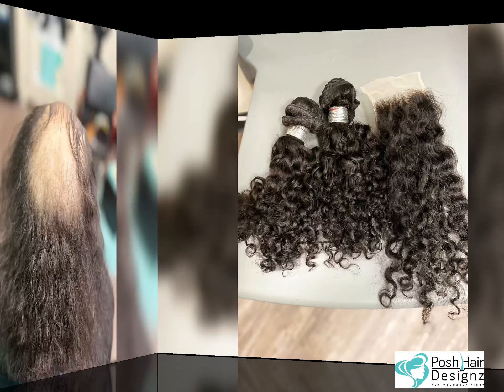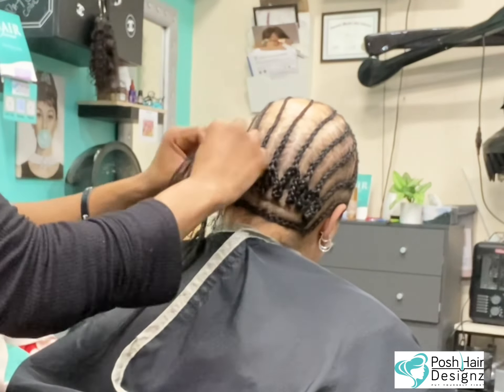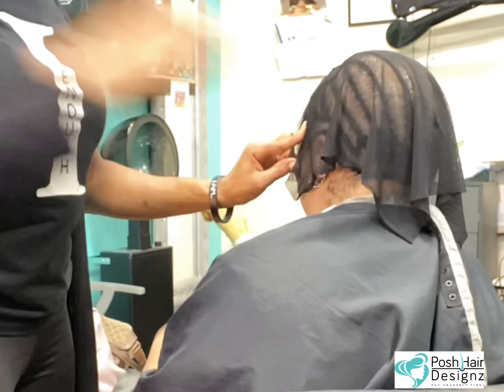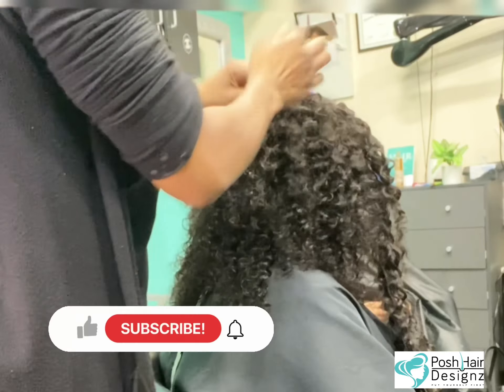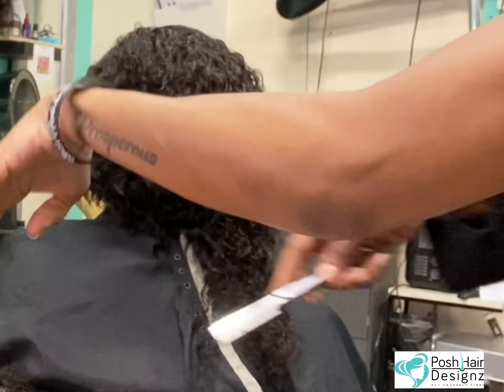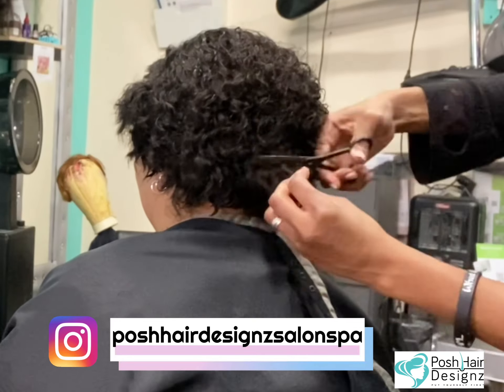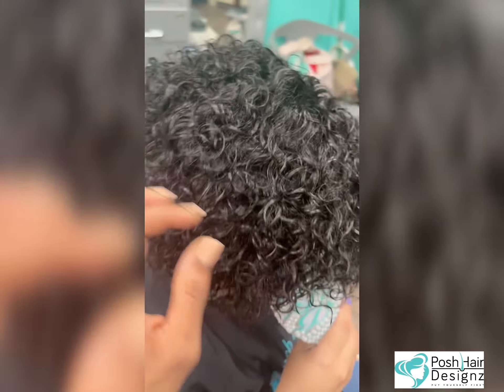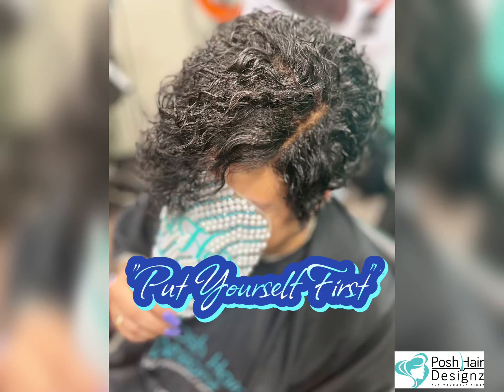She came All the Way from NC 🙏🏾 Curly Short & Sassy Alopecia Hair Loss Transformation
What's going on my Beautiful Dollz and Divos I've completed my Mental Break and I'm Ready to use my gifts to Bring Confidence to my Growing Hands 🎀

Posh Hair Designz is now Accepting New Alopecia Solutions Clients perfect for Alopecia Awareness Month. Creating Hair Illusions is my Specialty 🥰🌿.. Join me on this Hair Loss Journey with My Beautiful Dollz at Posh Hair Designz